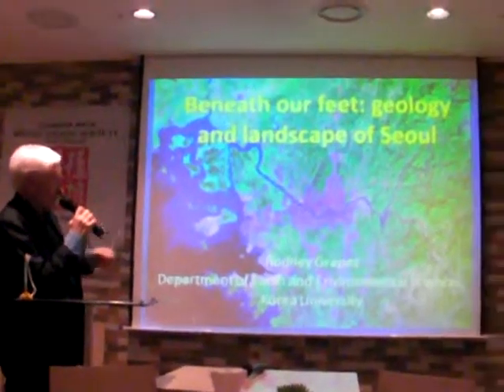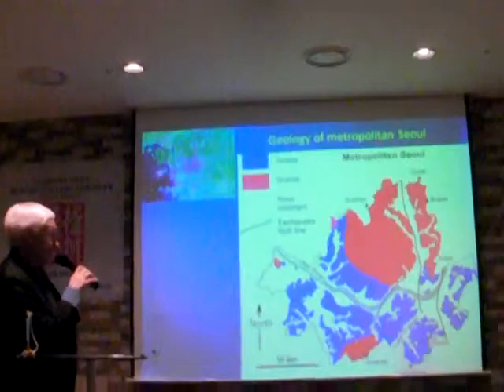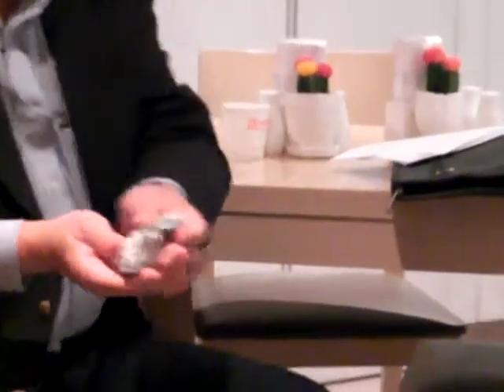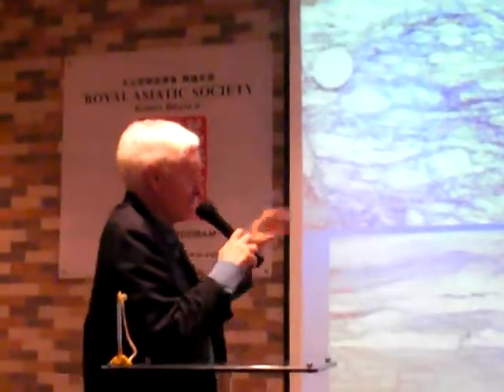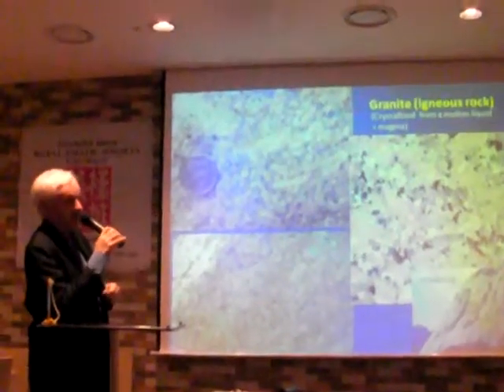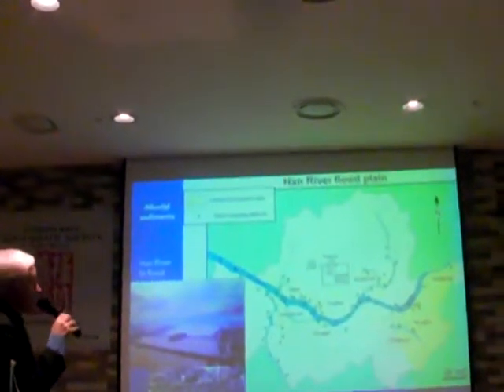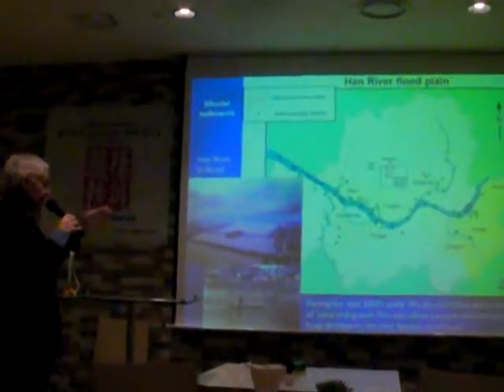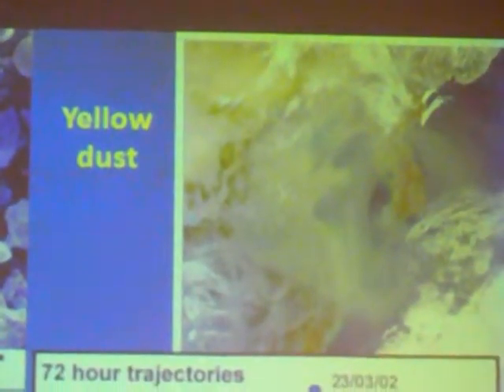RAS Lecture Meeting/Dr.Rodney Grapes(1)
Tuesday
7:30p.m

Ras Lecture Meeting
Dr. Rodney Grapes

Beneath our feet:
the geology and landforms of the Seoul Metropolitan area.
We live in Seoul, but if you don't spend all you daylignt hours in the subway, are able to walk
around ont surface and look beyound the buildings, you can see hills that are sometimes cloaked
in green and sometimes showing bare rock faces.

What kind of rocks are these hills made of, how old  are they, why are the hills shaped the way
they are?  What makes up the yellow dust that blows into Seoul every Spring from China?
Have you thought about where your drinking water comes from and why the Han River is
where it is and what controls its course?

Japan is rocked by large earthquakes, but Seoul (and indeed most of Korea) hardly ever is.
Why?  The answer to these questions, and more, will be given in an illustrated talk on the
geology and landforms of the Seoul metropolitan area that will hopefully arouse interest
int  the natural environment and provide a better understanding of what lies " beneath our feet".